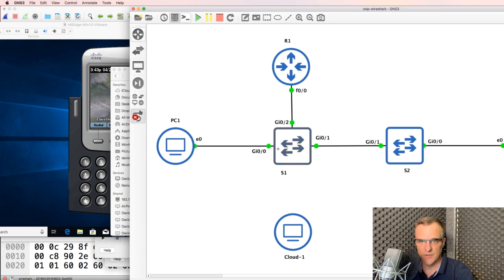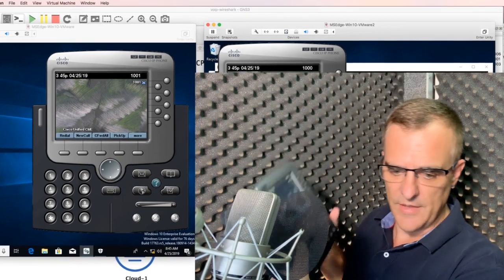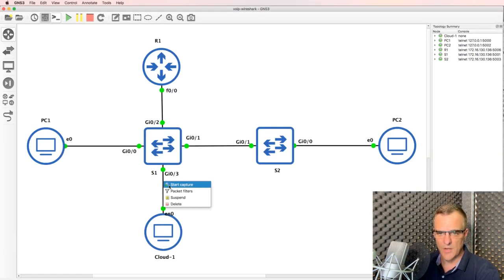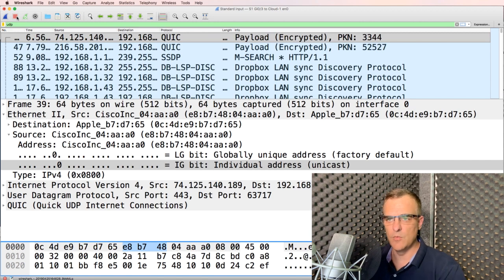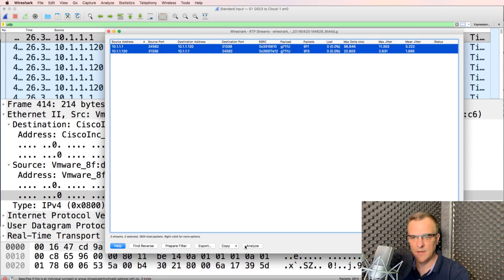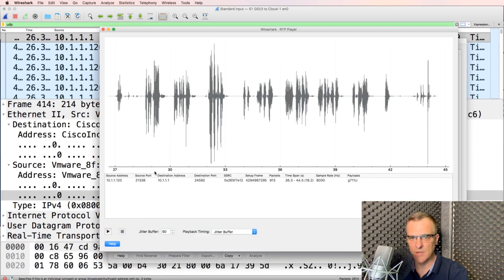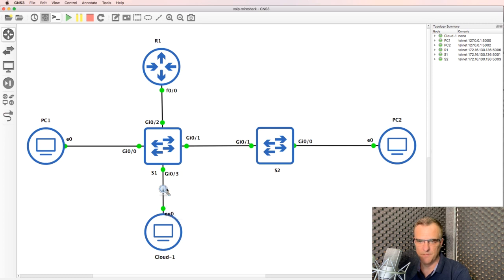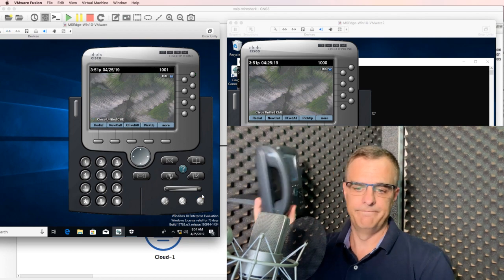034 Capture and replay voice calls Virtual & Physical IP Phones